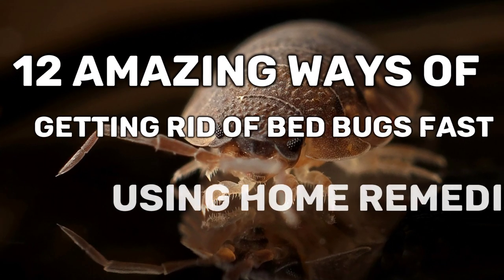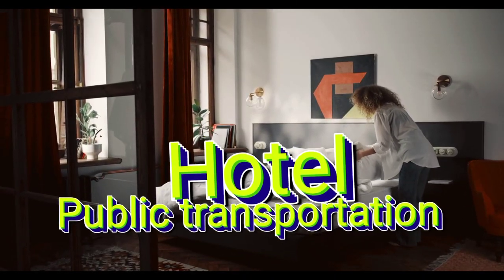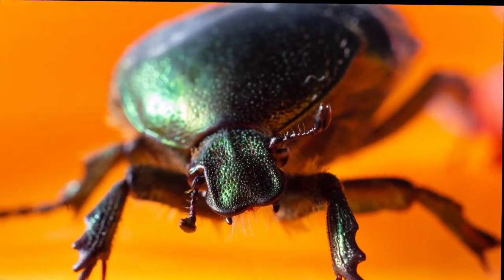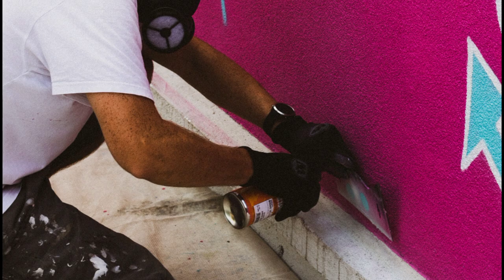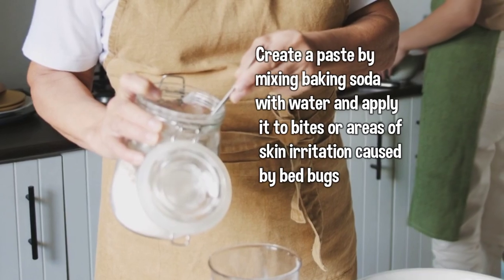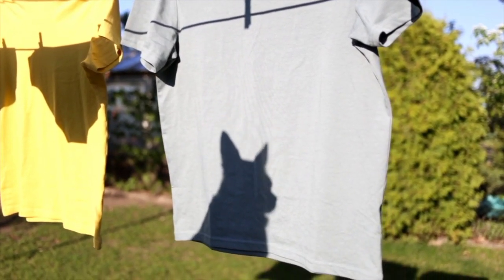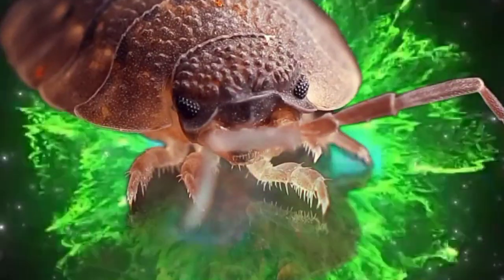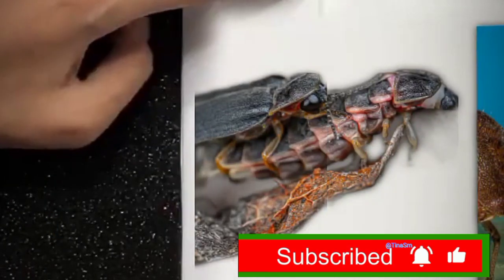12 Amazing Ways of Getting Rid of Bed Bugs USING HOME REMEDIES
Feel free to get my well-explained ebook on Bedbugs  from the below link-

Bed Bugs:  -  The Unwanted Roommates

We all enjoy a good night's sleep, but for some unfortunate individuals, the mere thought of bedtime brings anxiety and distress. These notorious pests have, unfortunately, become a nightmare for many households worldwide. In recent years, bed bug infestations have been on the rise, causing stress, sleepless nights, and financial burdens for those affected.

Bed bugs, scientifically known as Cimex lectularius, are tiny insects that mainly feed on human blood. Contrary to popular belief, bed bugs do not discriminate based on cleanliness or socioeconomic status – they are excellent hitchhikers and can infest any home, hotel, or even public transportation. The resurgence of bed bugs can be attributed to increased travel, their resistance to common pesticides, and lack of awareness in identifying these pests in the early stages.

Bed bugs are nocturnal creatures that hide during the day and feed on unsuspecting hosts during the night. Their flattened bodies allow them to fit into tiny cracks and crevices, making them difficult to spot. However, there are a few tell-tale signs that can indicate their presence – dark spots on mattresses or furniture,
blood stains on bedding,
and itchy,
red bites on your body are all red flags to be mindful of.
Once an infestation occurs, it is crucial to take immediate action to prevent further spreading and eliminate these unwelcome guests.

Having shed some light on these unwelcome roommates, I will like to explore many ways of eradicating them using simple home remedies.

1. Diatomaceous Earth:
 Sprinkle food-grade diatomaceous earth in areas where bed bugs are present. This natural powder penetrates the exoskeleton of the insects, dehydrating and eventually killing them.

2. Tea Tree Oil:
Mix a few drops of tea tree oil with water in a spray bottle and spritz it in infested areas. The strong scent of tea tree oil repels bed bugs and can help in reducing their population.

3. Lavender Essential Oil:
 Similar to tea tree oil, lavender essential oil can be mixed with water and used as a spray to deter bed bugs. Additionally, the scent of lavender promotes relaxation, aiding in a peaceful sleep.

4. Peppermint Leaves:
Crush a handful of fresh peppermint leaves and place them near infested areas. The strong scent helps repel bed bugs, making it uncomfortable for them to stay in the vicinity.

5. Baking Soda:
Mix equal parts of baking soda and powder sugar. Put the mixture in a small shallow bowls and place them around the room. The bed bug will be attracted by the sugar, but the baking soda will cause them to dehydrate and die. Baking soda can also act as a soothing agent and reduces itching. Create a paste by mixing baking soda with water and apply it to bites or areas of skin irritation caused by bed bugs.

6. Vinegar:
 Create a solution of equal parts vinegar and water and spray it directly on bed bugs. The acetic acid in vinegar kills bed bugs upon contact.

7. Rubbing Alcohol:
Fill a spray bottle with rubbing alcohol and directly spray it on the bed bugs to kill them instantly. Be cautious as rubbing alcohol is highly flammable, so avoid using it around open flames.

8. Steam Treatment:
Using a steam cleaner, apply high temperatures to infested areas. Bed bugs cannot survive in extreme heat, and the steam effectively kills them.

9. Hot Wash and Dry:
Regularly wash and dry your bedding, curtains, and clothing on high heat as it kills bed bugs and their eggs.

10. Vacuum Cleaning:
Thoroughly vacuum infested areas, including mattresses, carpets, and furniture, to remove bed bugs, eggs, and nymphs. Remember to empty the vacuum cleaner outside immediately to prevent reinfestation.

11. Lemon Juice:
Mix lemon juice with water and spray it directly on bed bugs to kill them on contact. For enhanced effectiveness, use a combination of lemon juice and other essential oils.

12. Cayenne Pepper:
Sprinkle cayenne pepper powder in areas where bed bugs hide. The spicy powder repels bed bugs, preventing their proliferation.

While bed bugs may be a nuisance, it's important to approach the situation calmly and methodically. Remember, there is no shame in encountering bed bugs, as anyone can face these unwanted roommates. By staying vigilant, taking necessary precautions by inspecting your surroundings, encase your mattresses, Keep a clutter-free environment and Launder infested items. When staying in hotels or rental accommodations, always check the mattress, headboard, and furniture for signs of an infestation. Don't forget to inspect your luggage before leaving to ensure you don't bring any hitchhiking bed bugs back home.